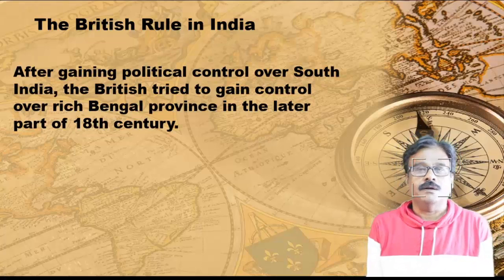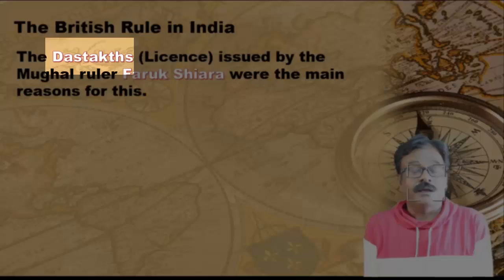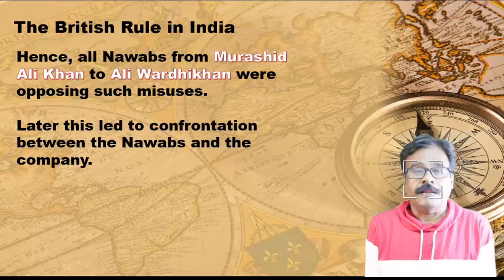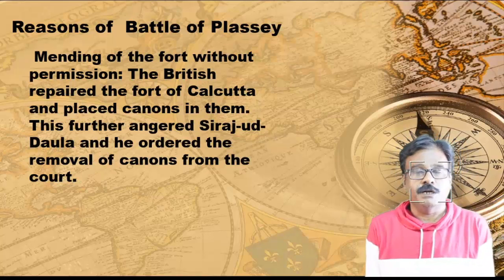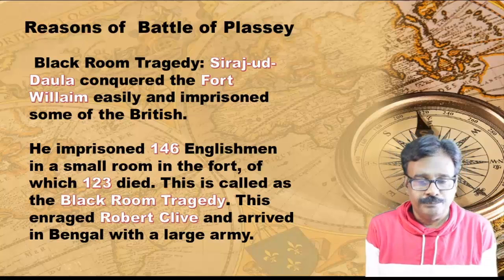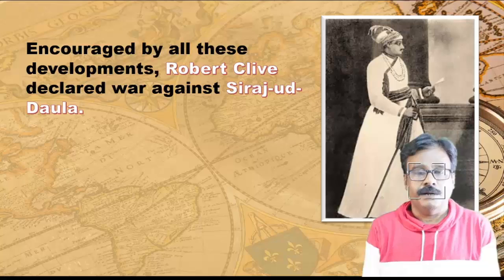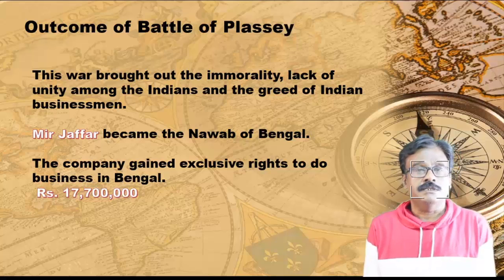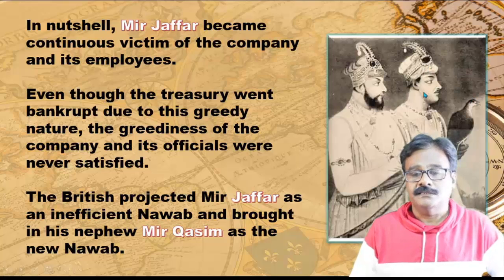Advent of Europeans to India battle of plassey S S L C PART 4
Advent of Europeans to India Battle of Buxar (1764) Part -4

Music used from YouTube Library

Indian trade links with Europe started in through sea route only after the arrival of Vasco da Gama in Calicut, India on May 20, 1498. The Portuguese had traded in Goa as early as 1510, and later founded three other colonies on the west coast in Diu, Bassein, and Mangalore. In 1601 the East India Company was chartered, and the English began their first inroads into the Indian Ocean. At first they were little interested in India, but rather, like the Portuguese and Dutch before them, with the Spice Islands. But the English were unable to dislodge the Dutch from Spice Islands. In 1610, the British chased away a Portuguese naval squadron, and the East India Company created its own outpost at Surat.This small outpost marked the beginning of a remarkable presence that would last over 300 years and eventually dominate the entire subcontinent. In
1612 British established a trading post in Gujarat. As a result of English
disappointments with dislodging the Dutch from the Spice Islands, they turned instead to India

The Images used in this video  to attributed the author to  below

Whole_world_-_land_and_oceans_12000.jpg:
NASA/Goddard Space Flight Center derivative work:
World_Topography.jpg:
ndrew Dunn Whipple Museum of the History of Science,
Serassot at Dutch Wikipedia,
Bastin (auteur original)User:Antoby - Wikipédia Anglais
Jacques Francois Joseph Swebach 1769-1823
Artiste inconnu - nmm.ac.uk, Public Domain,
Paul Philippoteaux - [1], Public Domain,
Illustrated London News
J. G. Bartholomew and Sons
Richard Caton Woodville,
Nathaniel Dance
Society for the Diffusion of Useful Knowledge
Unknown author - Hutchinson&#039
Tilly Kettle
ByJohn Richard Green
ByJ. G. Bartholomew and Sons. Edinburgh
Michiel Jansz. van Miereveldt
Henrietta Elizabeth Marshall
L.vivian.richard
Zscout370 - Own work, Public Domain
Antoine Graincourt - [1], Public Domain